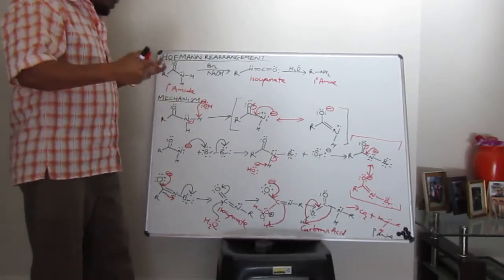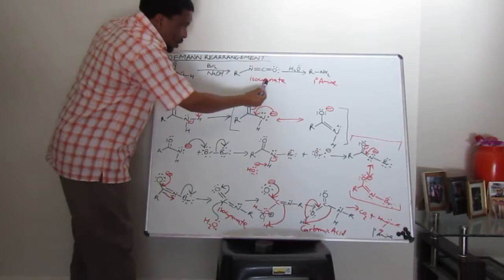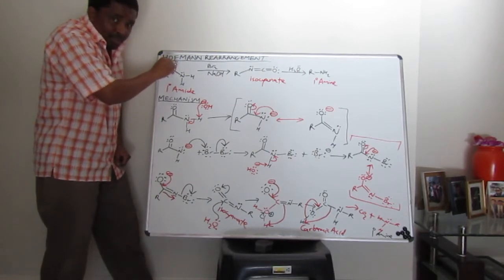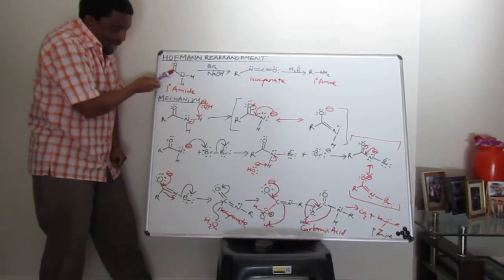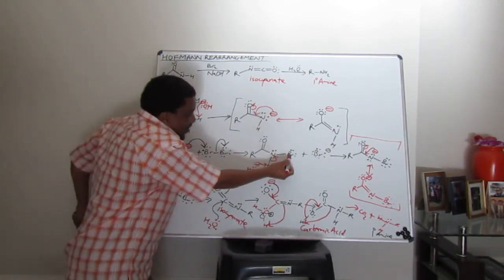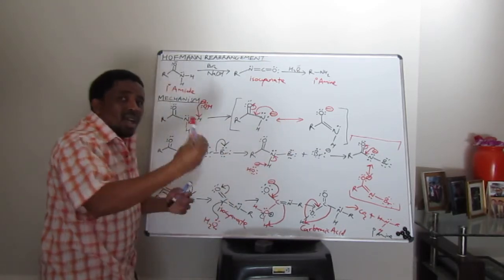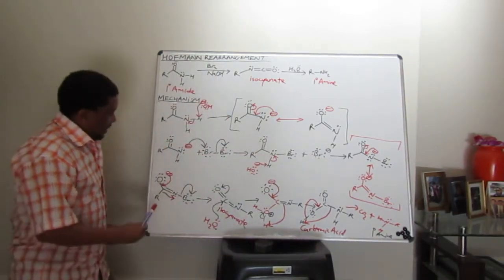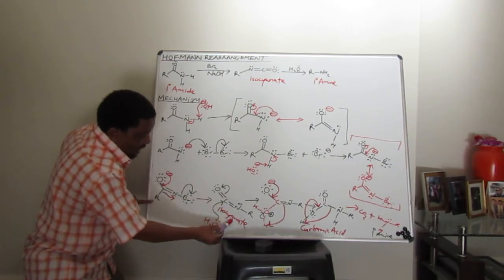HOFMANN REARRANGEMENT 2 Compressed